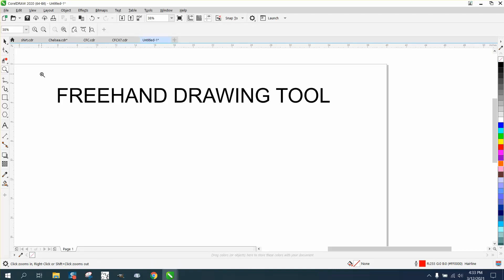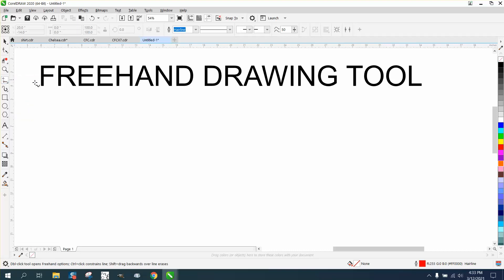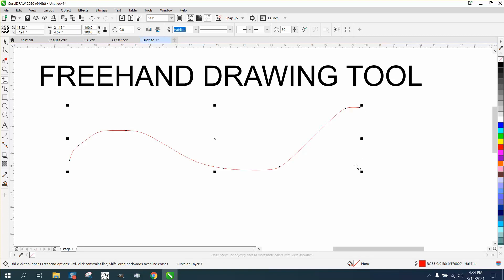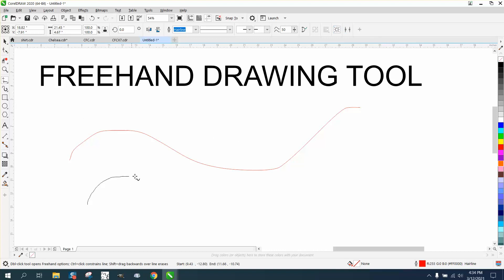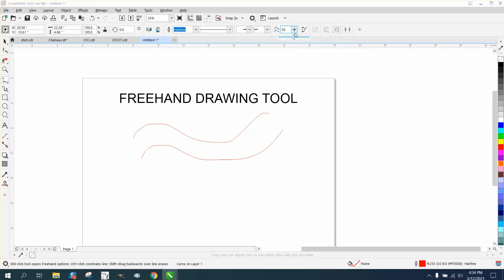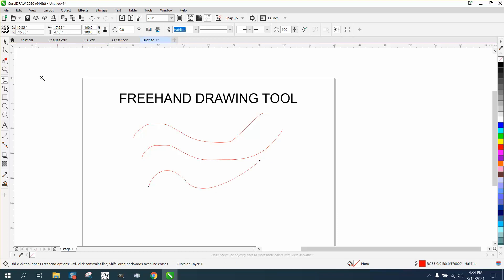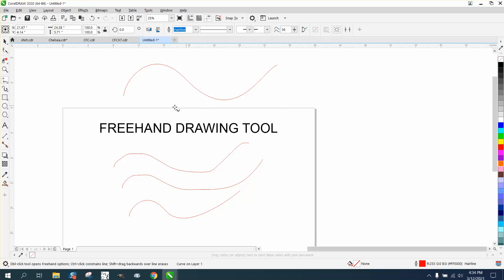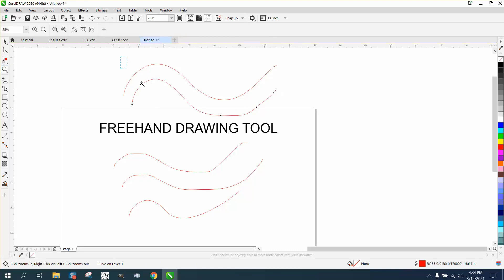Corel Draw Tips & Tricks Freehand Drawing Tool